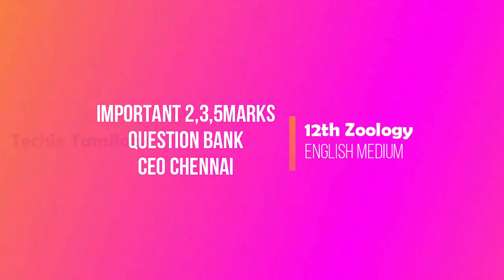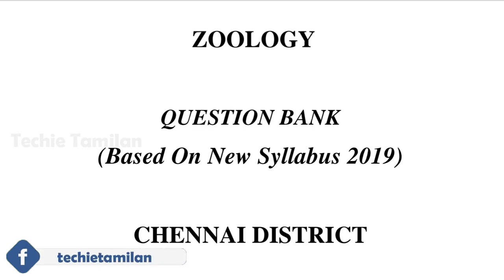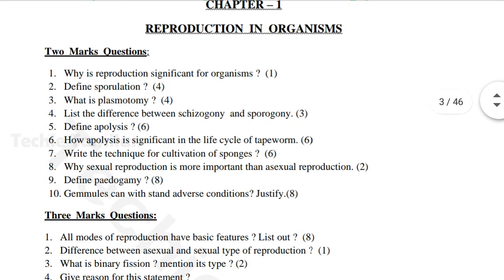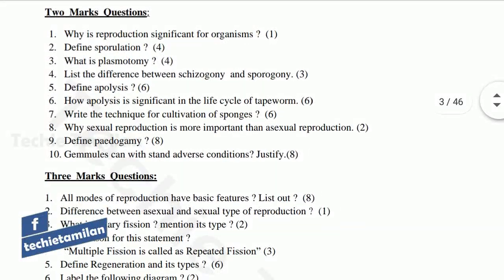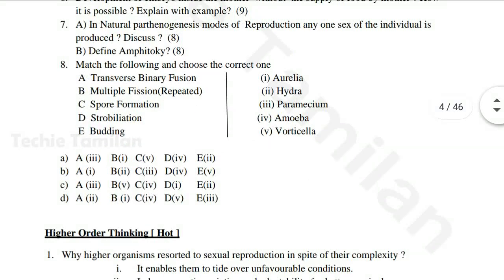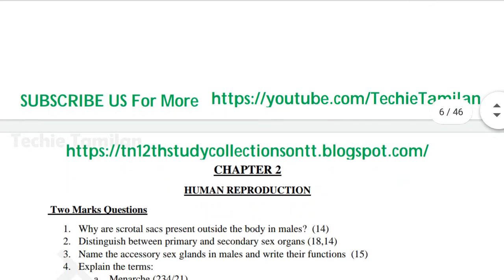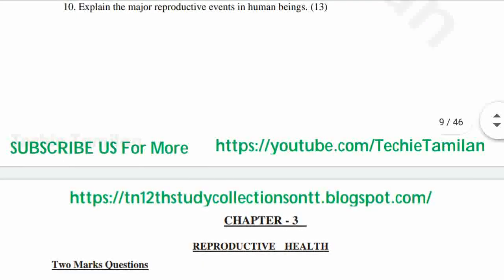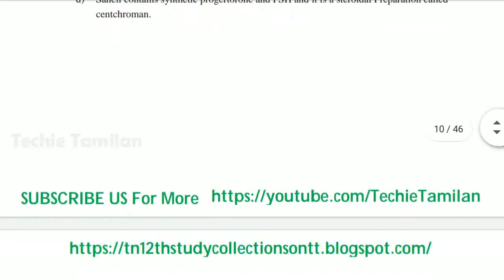12th Zoology Important 2,3,5Marks Question Bank (English Medium) | CEO Chennai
PDF Link For Material In This Video :-
⚡ Material Name : 12th Zoology Important 2,3,5Marks Question Bank (English Medium) | CEO Chennai